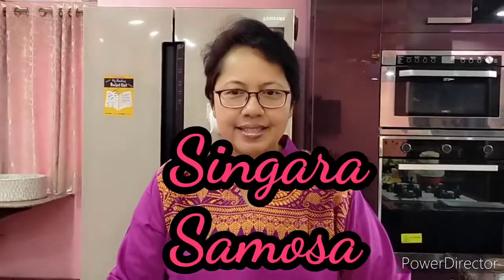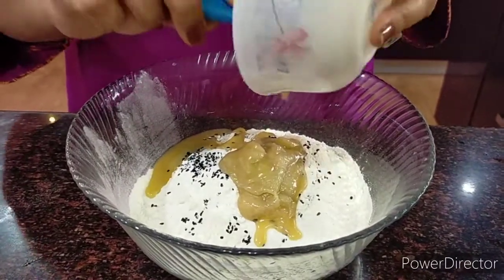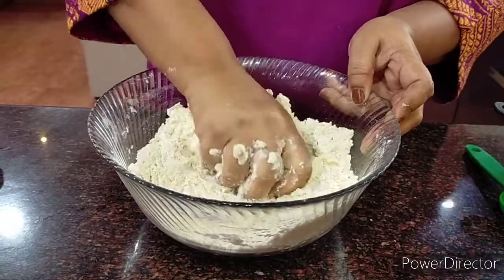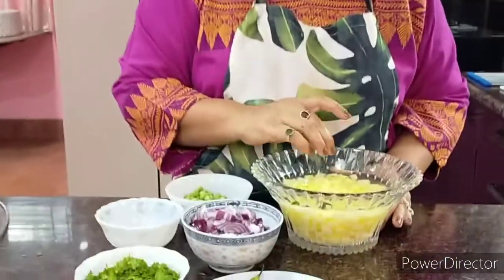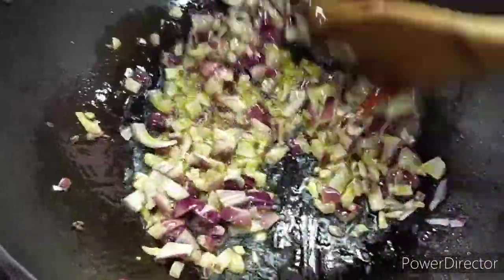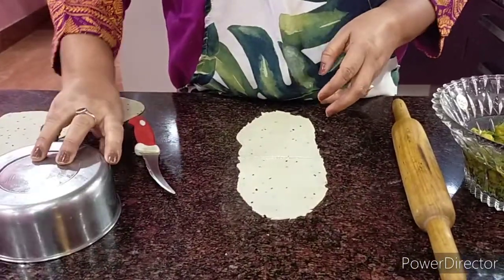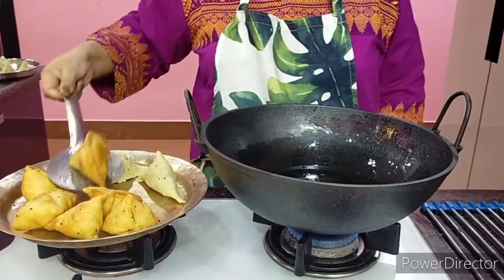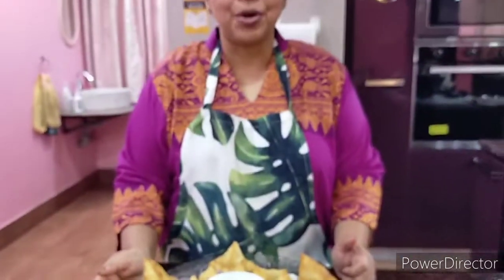Singara or Samosa• Snack recipe• Dr Papori Barooah